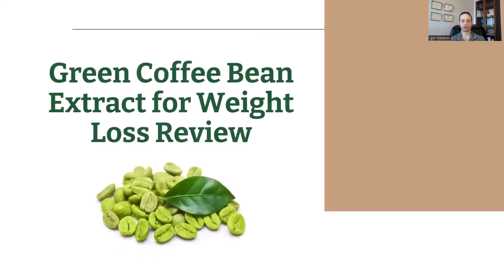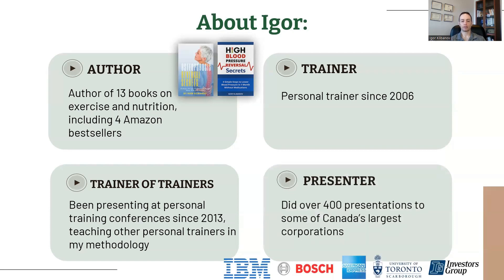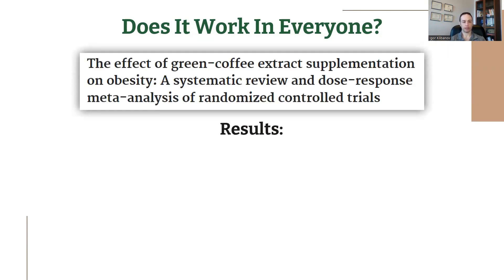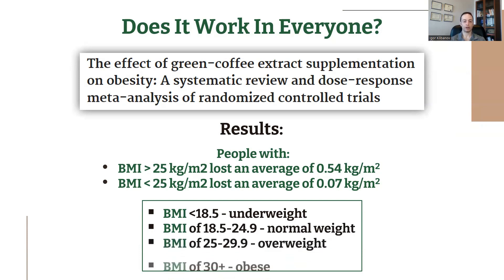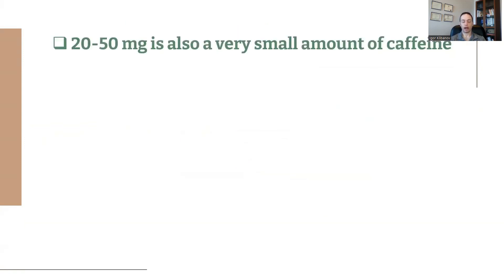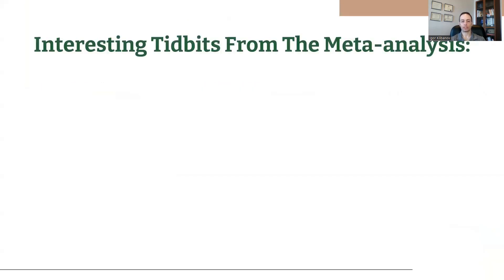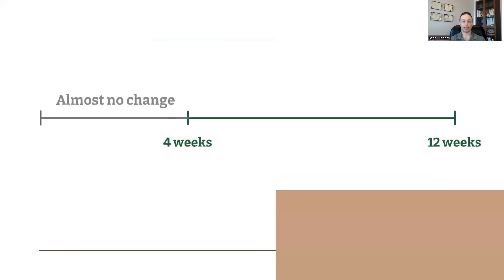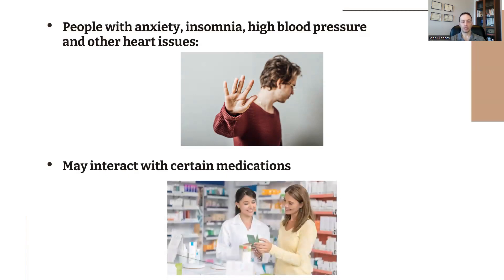Green Coffee Bean Extract for Weight Loss: Friend or Foe?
This video dives deep into green coffee bean extract, a popular supplement for weight loss. Does it really work? Let's find out!

Here's what we'll cover:

- Green coffee bean extract for weight loss: Does research back up the claims?
- How much weight can you lose? We'll explore the average and see if it works for everyone.
- Green coffee bean extract benefits: We'll look beyond weight loss at other potential benefits.
- Green coffee bean extract with caffeine: Does it contain caffeine, and if so, how much?
- How does green coffee bean extract work for weight loss? We'll explore the mechanisms.
- Safety and side effects: Is green coffee bean extract safe for long-term use?

- Anyone curious about green coffee benefits for weight loss
- People considering green coffee bean extract supplements
- Those wanting to learn more about green coffee bean for weight loss

We'll explore research on green coffee bean extract for weight loss review, including studies on weight loss amounts and how it affects different body types.  We'll also look at the science behind  green coffee bean extract for weight loss to see if it works for everyone.

Is it magic? We'll discuss the mechanisms behind green coffee bean extract and how it might influence weight loss.

Is it safe? We'll cover safety concerns and who shouldn't take green coffee bean extract.